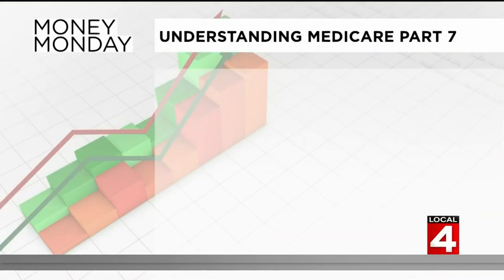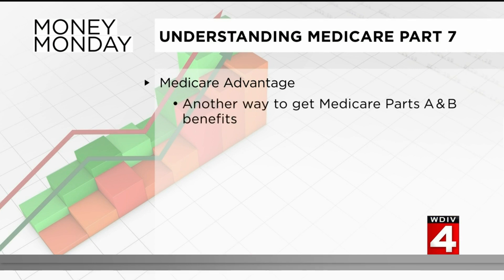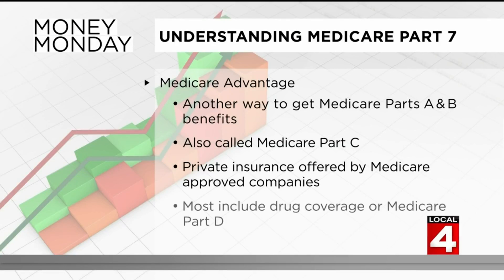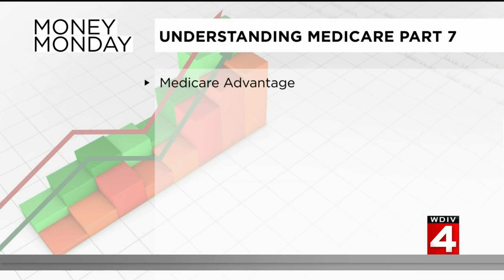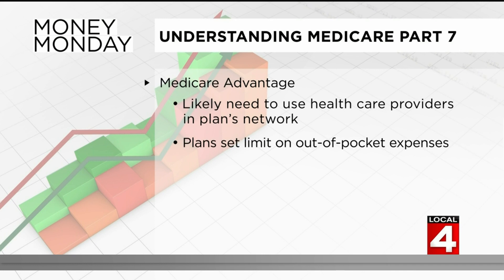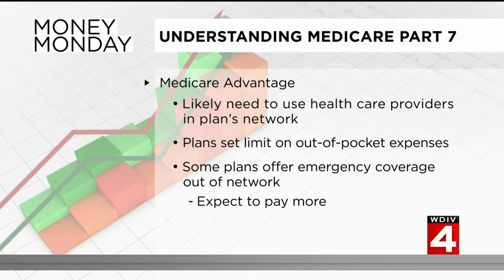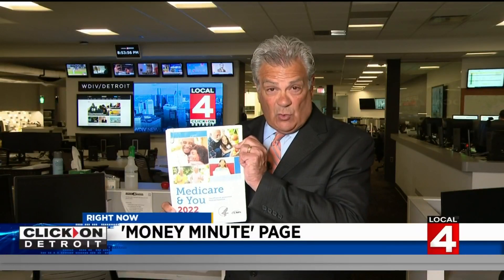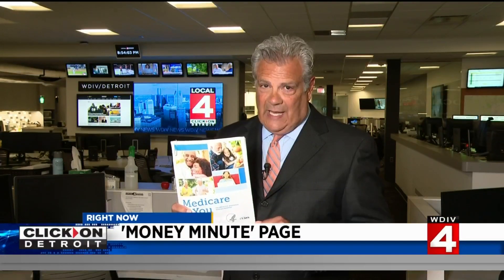Money Minute: Understanding Medicare Advantage plan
Understanding Medicare is no simple feat, but it's necessary for people who plan to sign up soon. This week, we're going over parts of Medicare Advantage, a specific plan.